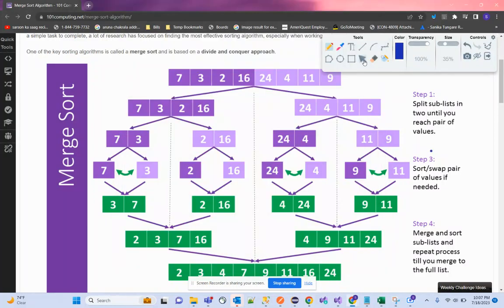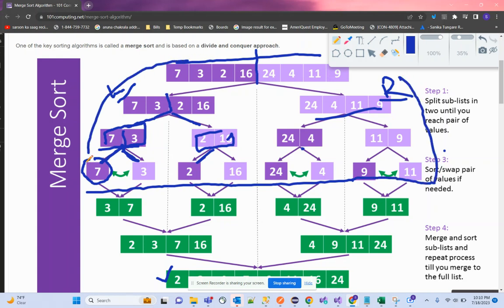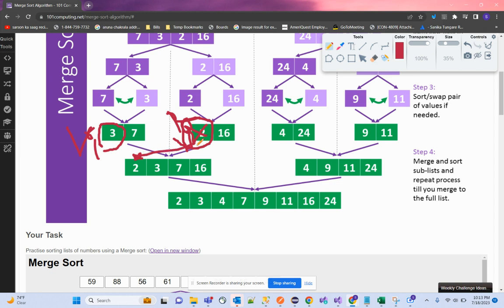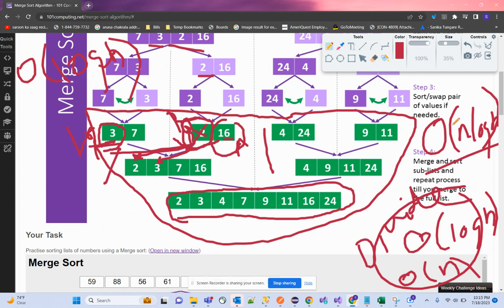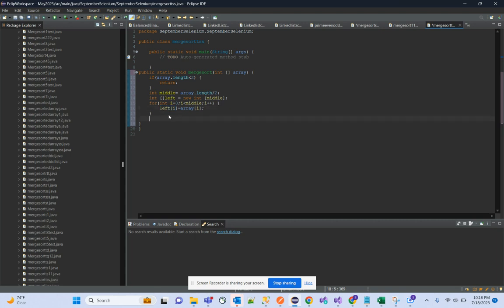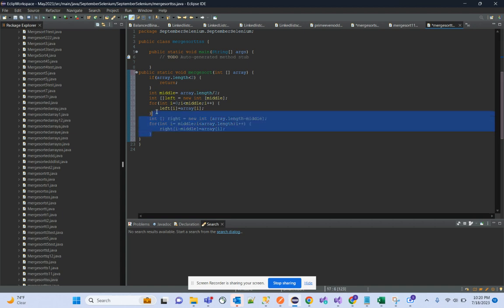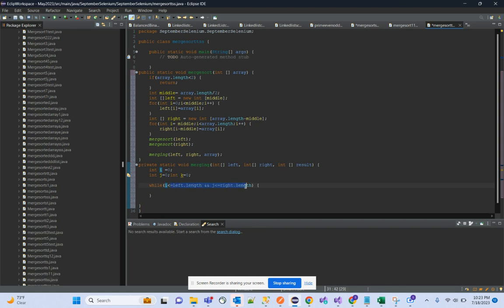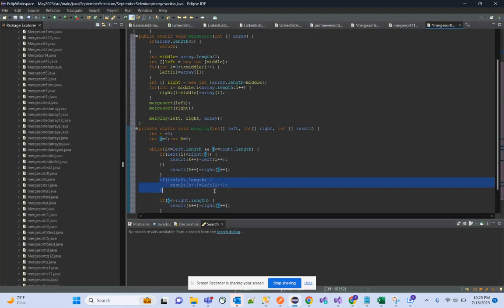Merge Sort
JAVA | LeetCode